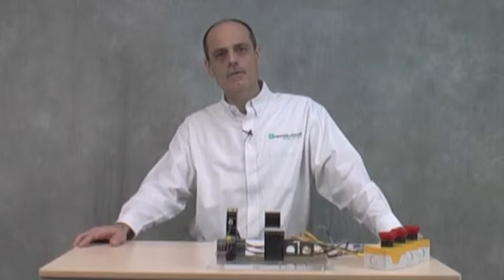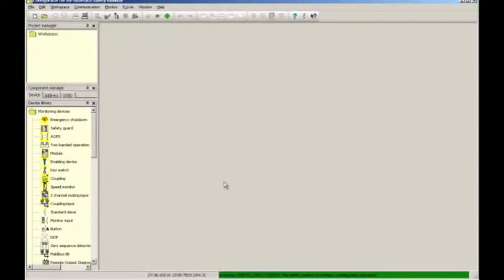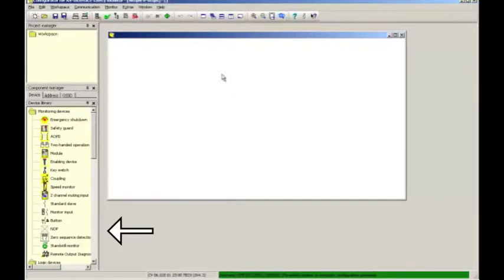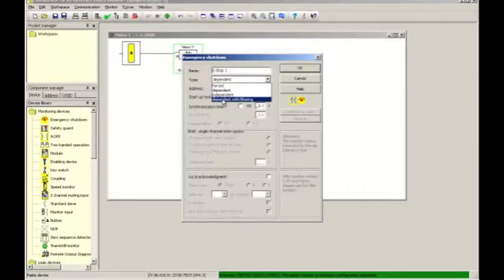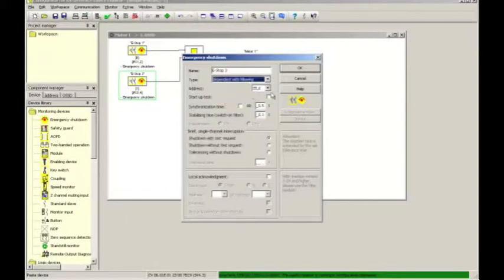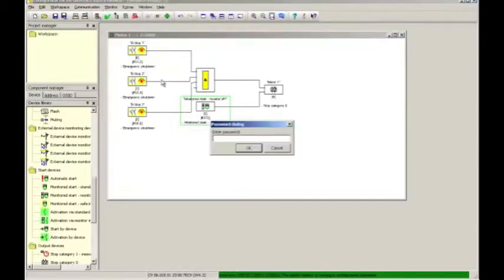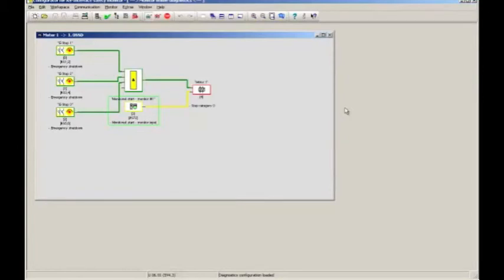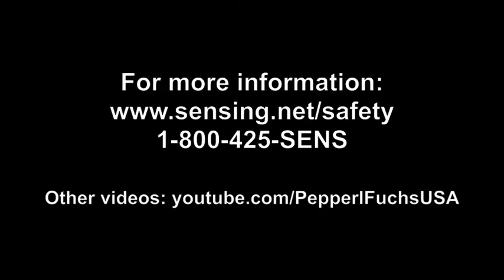Compact Safety Controllers Part 2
- Pepperl+Fuchs' safety controller configuration software is demonstrated. This a great step-by-step tutorial for how to setup and configure a safety controller and safety system using the Simon+ software. Download this configuration from our website, it is example one...